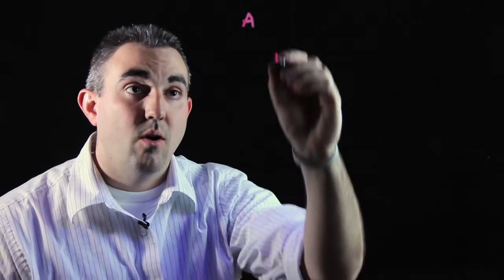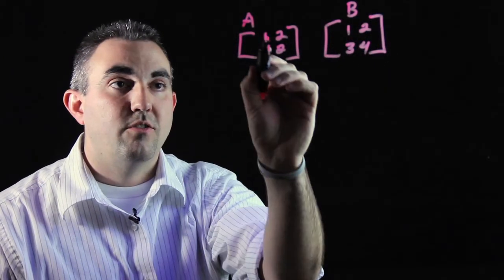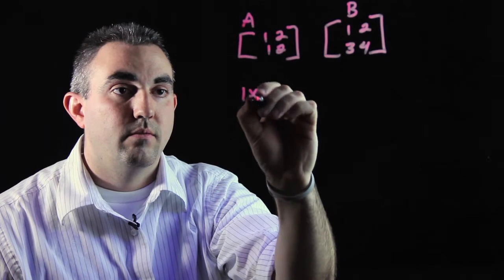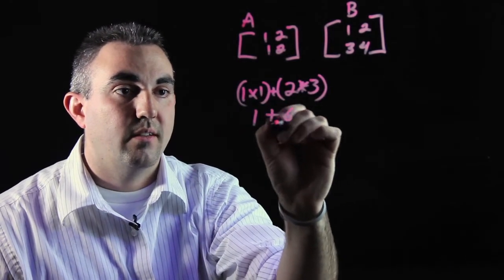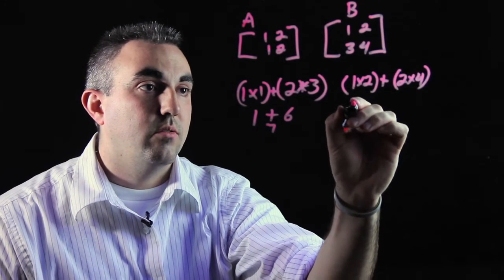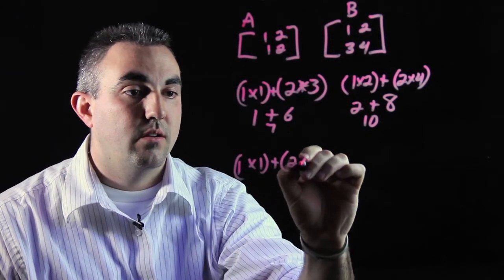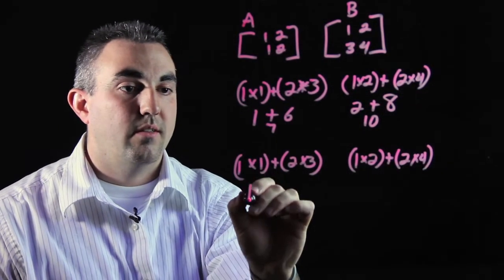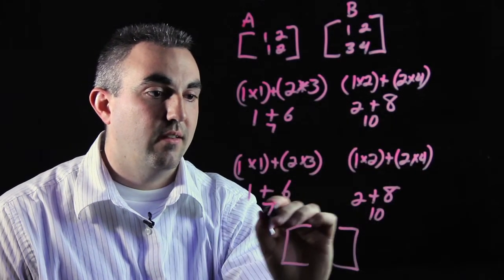How to Multiply Two Matrices : Algebra, Geometry & Other Math Tips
Multiplying two matrices doesn't necessarily require the use of a calculator. Multiply two matrices with help from a Head Math Supervisor in the New Jersey public school system in this free video clip.